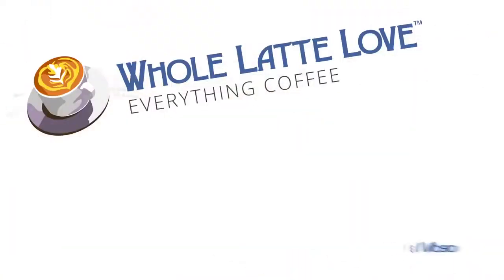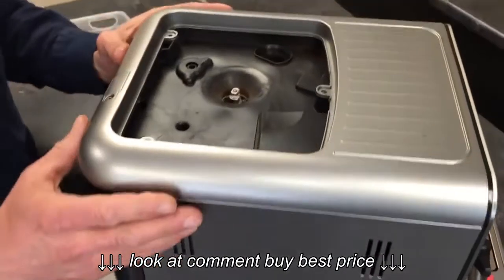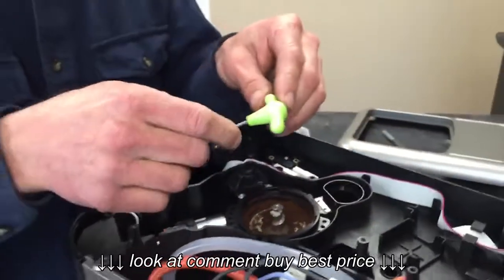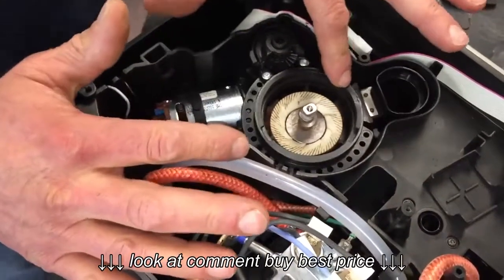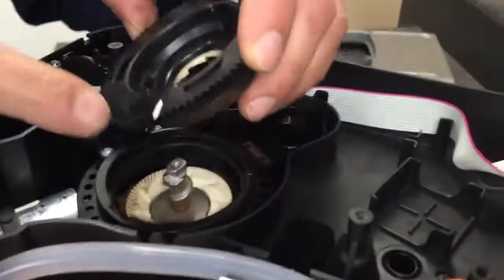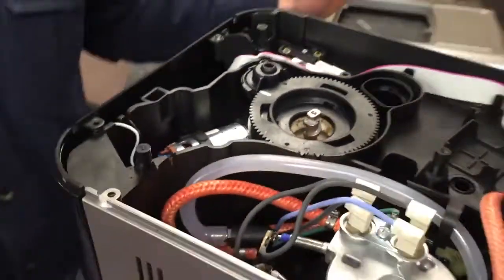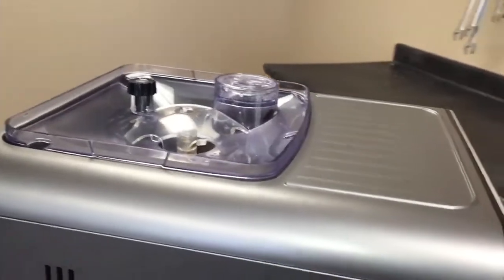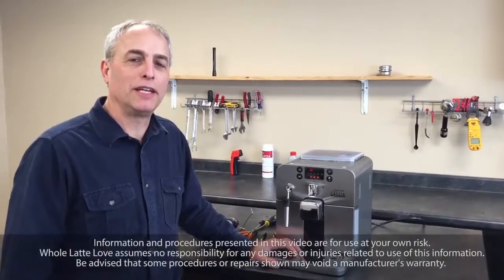How To Clean and Calibrate the Grinder on a Gaggia Brera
How To Clean and Calibrate the Grinder on a Gaggia Brera, How To Clean and Calibrate the Grinder on a Gaggia Brera